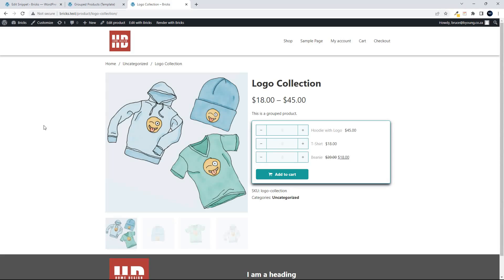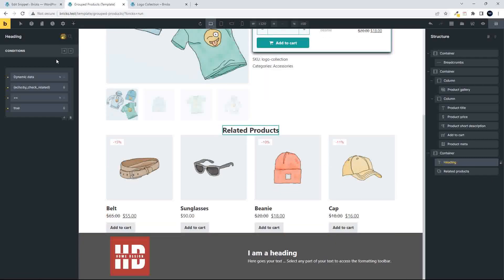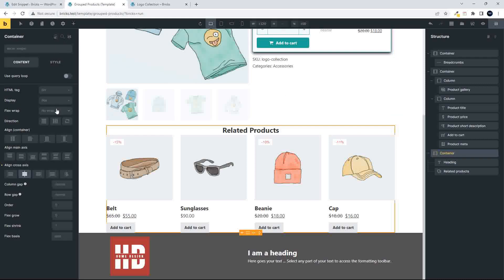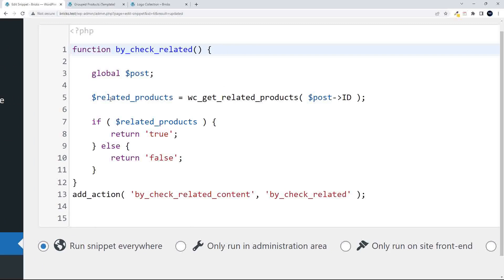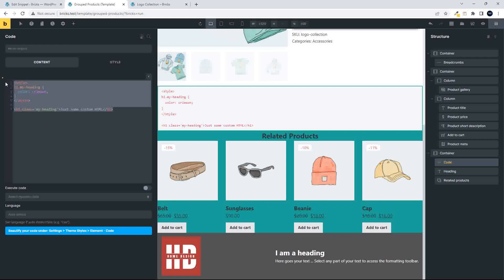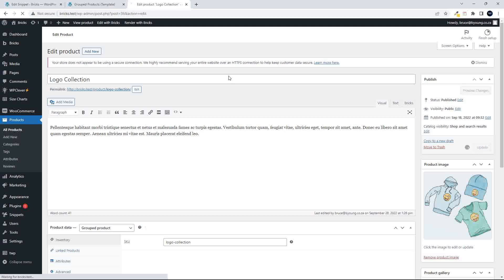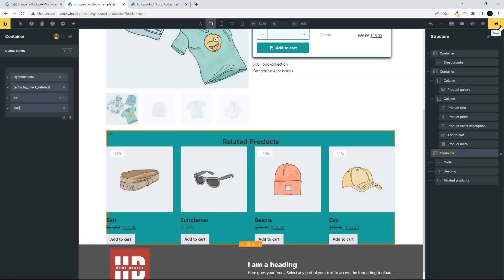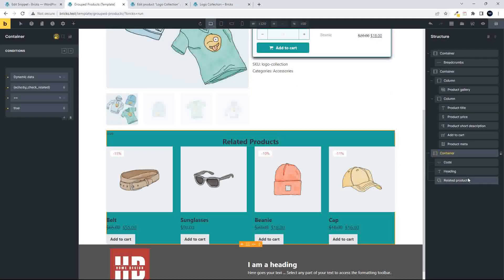Bricks Builder - Show content based on the value returned in a function - related products section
How to show the related products section, not just the products, only if there are related products. If the custom function returns the value 'true' the section will show. The section includes the title, as well as the products.

The same concept can be applied to any section checking any number of variable options.

In this Bricks Builder tutorial - How to:
- Write a function to check for related products.
- Apply the condition check in Bricks format.
- Code block to output the php code to check the value being returned.